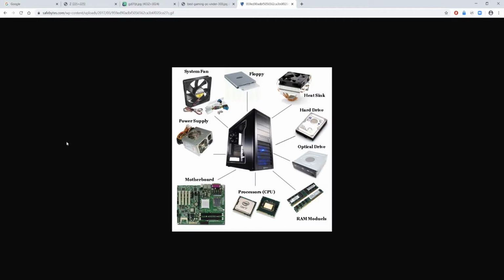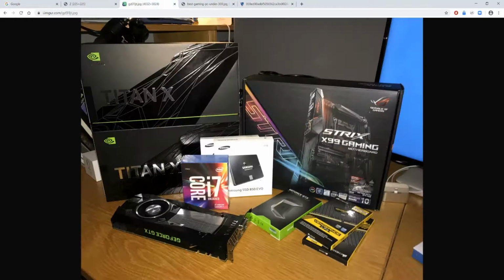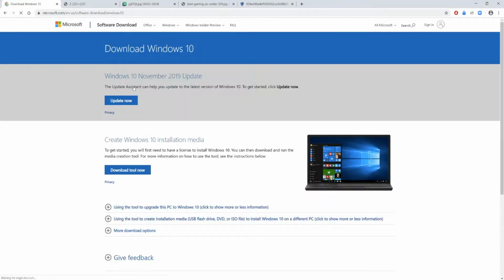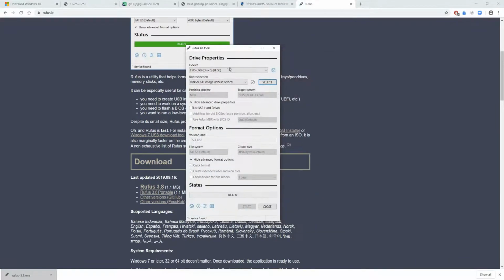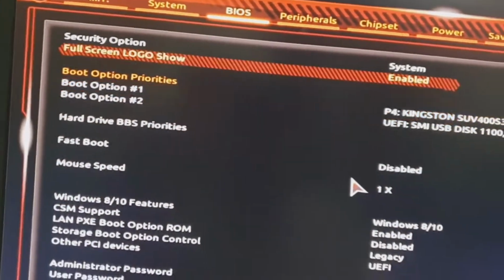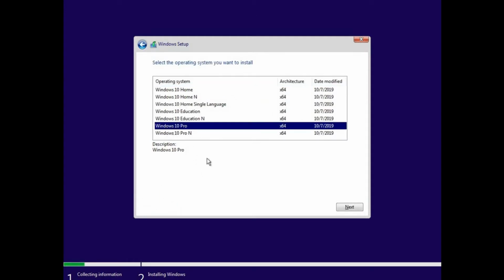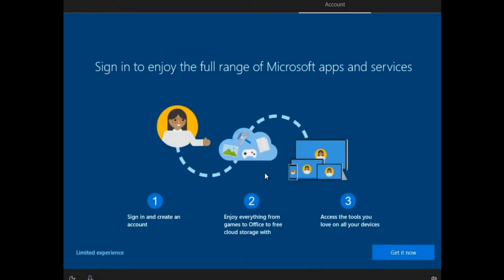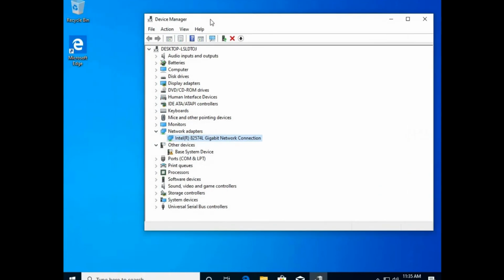How to install windows 10 - Full process [2019]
Learn how to install windows 10 on a bootable USB - [full process - 2019]